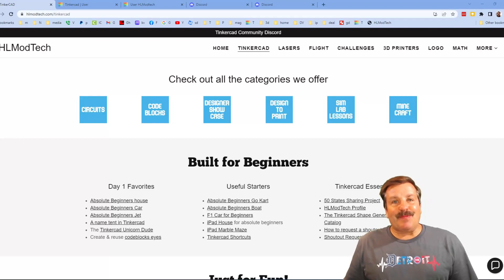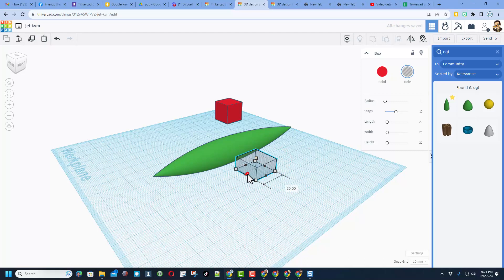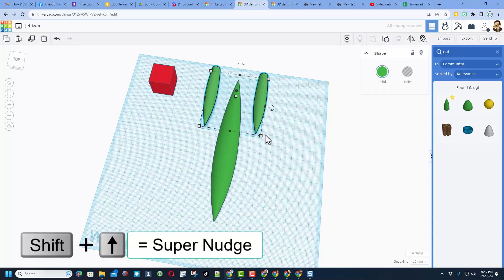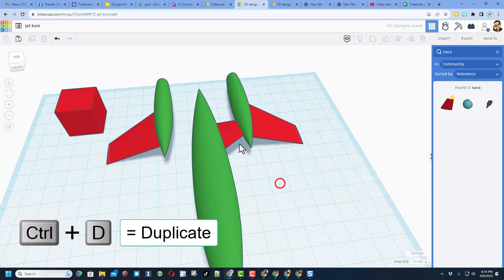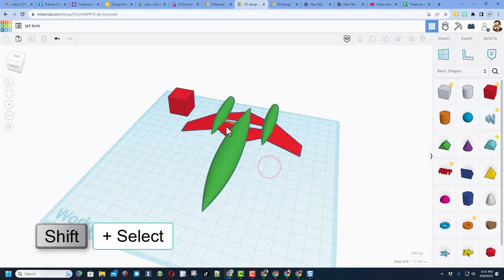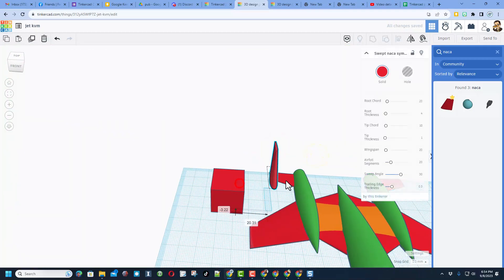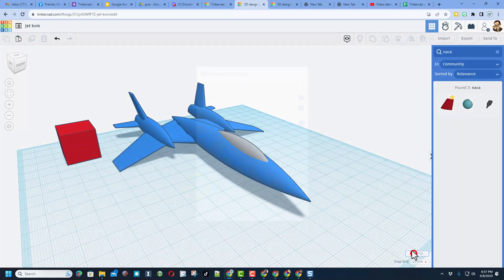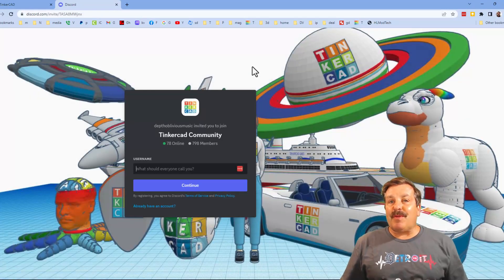How To Create A KVM Tinkercad Fighter Jet in 15 Minutes! Easiest Steps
How To Create A KVM Tinkercad Fighter Jet in 15 Minutes! The Easiest Steps I could come up. Have a glorious day and keep Tinkering!

Make my day by giving the KVM Tinkercad project a reaction too.

Contents

00:00 - Intro
00:38 - Name the project
00:57 - Ogive Fuselage
03:06 - Engines
04:12 - Wings Swept NACA
05:46 - Inner Wings
07:37 - Fill in with Cylinder or Sphere
08:50 - Horizontal Stabelizer
09:50 - Vertical Stabelizer
10:54 - Cockpit and colors
12:21 - Background and grid
12:39 - Publish with the world HLMT23
13:25 - Thanks KVM!
13:36 - Wrap Up
14:13 - Outro